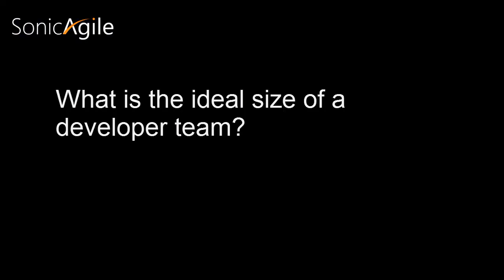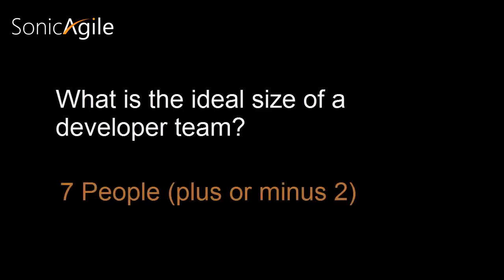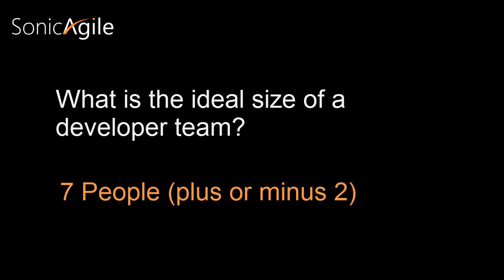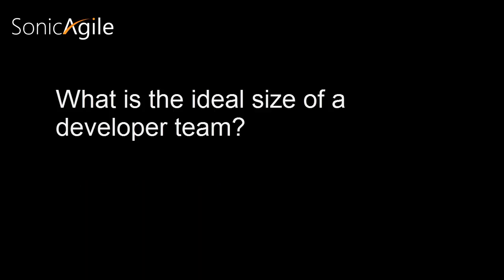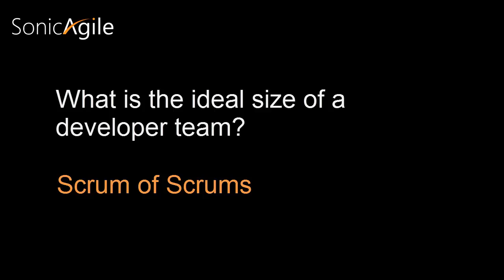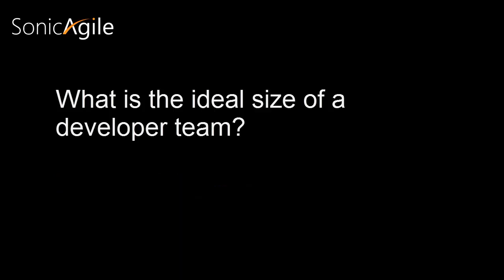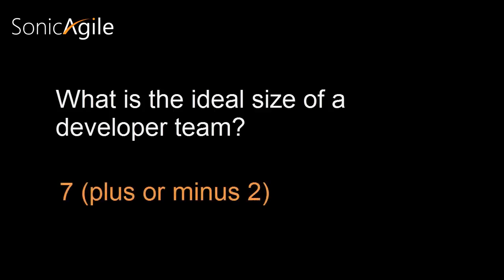Tip 1 - What is the Ideal Size of a Development Team?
What is the Ideal Size of a Development Team according to Scrum?